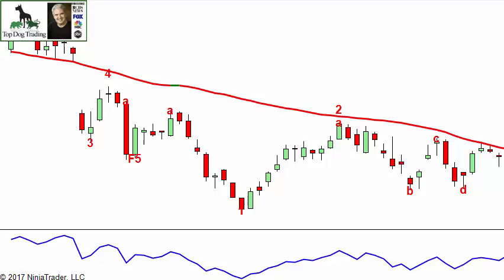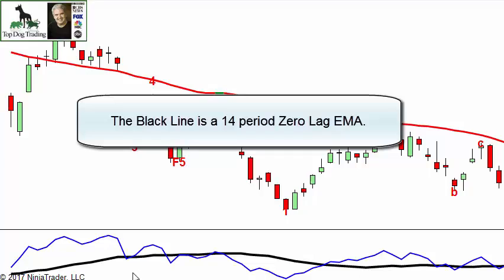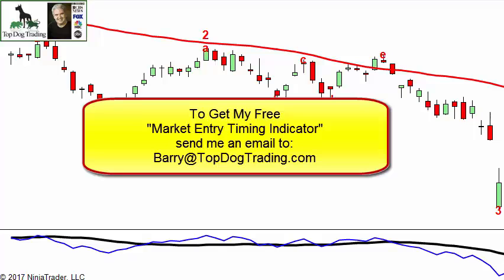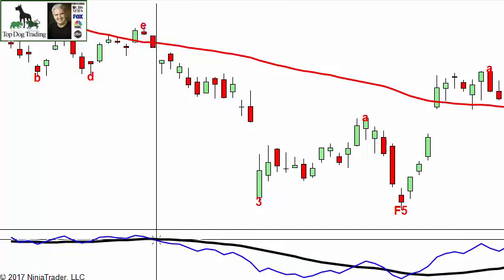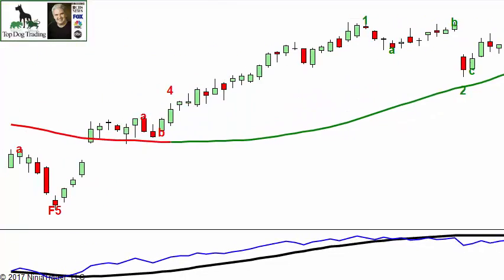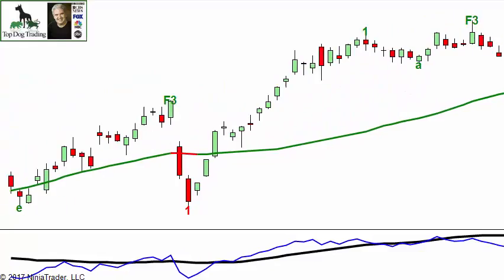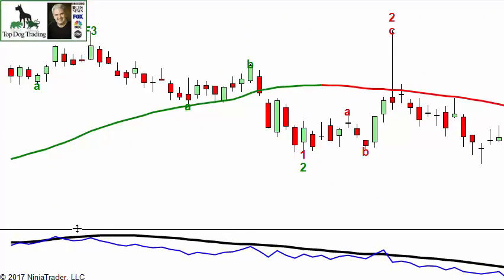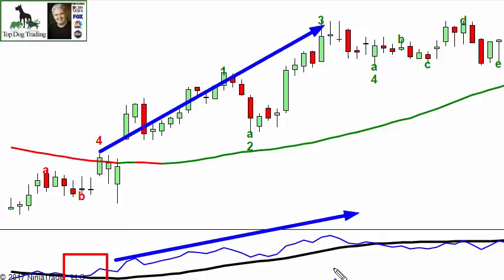INDICADOR DE DISTRIBUCIÓN ALTERNA